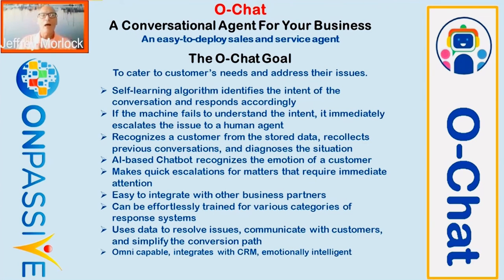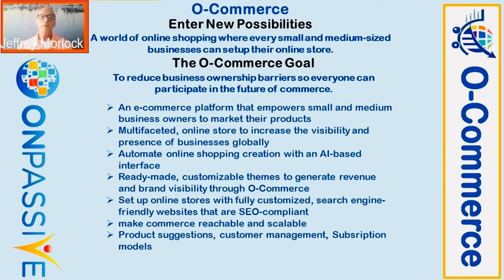ONPASSIVE Products Review 2 of 6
ONPASSIVE is an AI Technology Company that builds fully autonomous SaaS products using the latest AI software technologies for our global customer base. ONPASSIVE AI company brings in a competitive advantage, innovation, and fresh perspectives to business and technology challenges. We are here to accelerate innovation and transform businesses from strategy to designing, implementation, and management.

Our wide range of AI products and solutions aim to transform global enterprises digitally. ONPASSIVE’s Product Innovation and Digital Transformation Strategies allow reinventing business models to help our customers achieve better operational efficiency and client experience.

We enable the total value of game-changing Artificial Intelligence Technology Solutions that are easy to use, adapt, and scale, making our clients successful in a fully connected world. We strive to help our clients build stronger customer relationships, drive sales, identify new opportunities and analyze marketing results to enhance their businesses.

You will be able to still get involved however you will not have the benefits of being a founder.￼